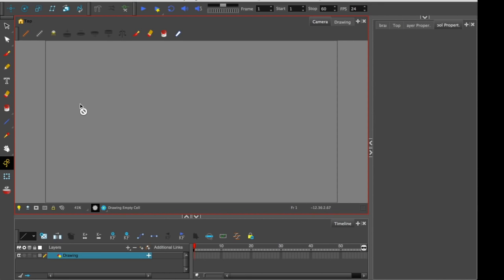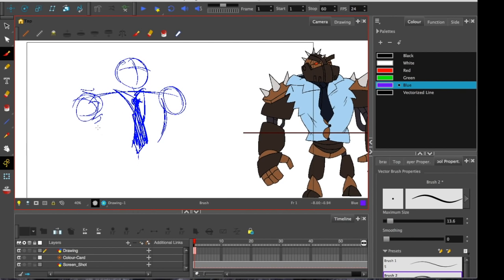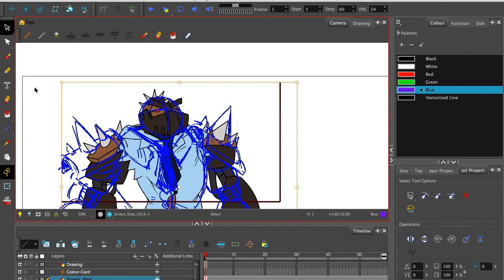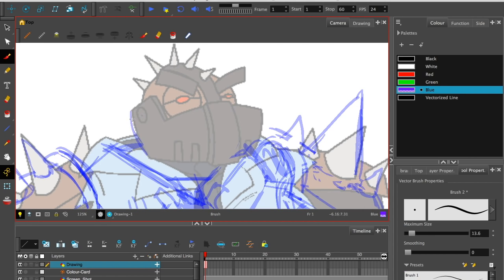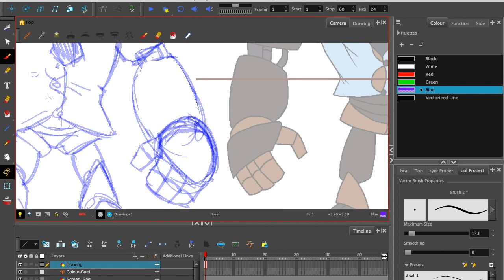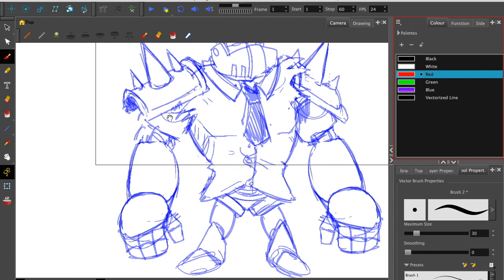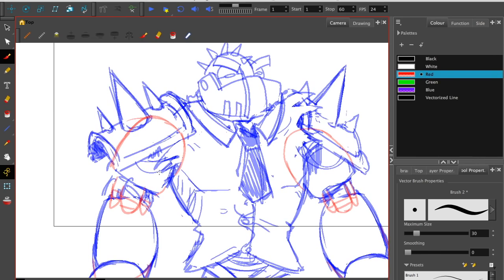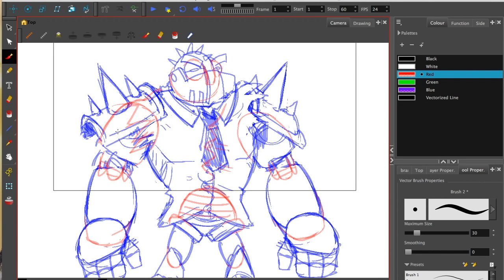CUTOUT ANIMATION Pt2 - Sketching the Character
Pt 1 We were in Studio, Pt2 we're in Harmony 12 Essentials